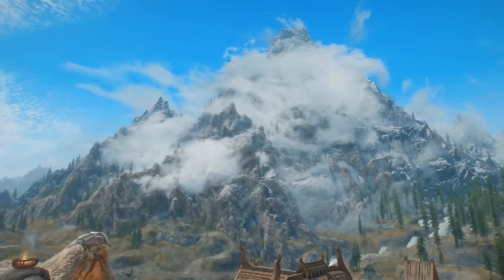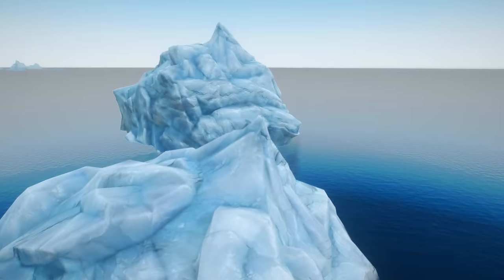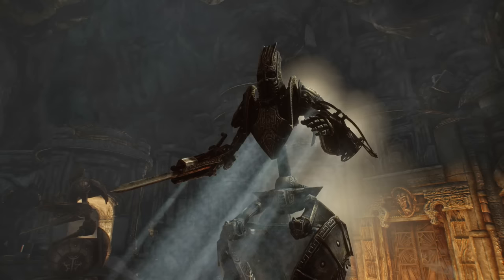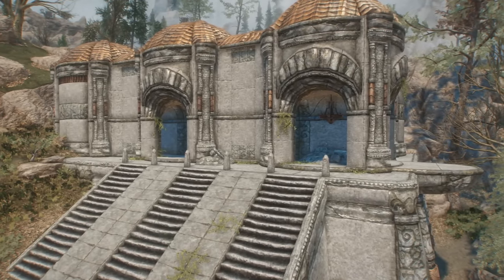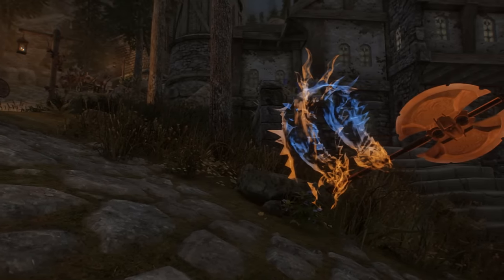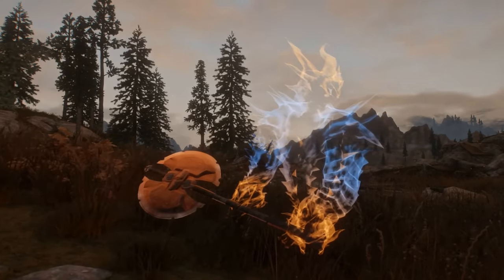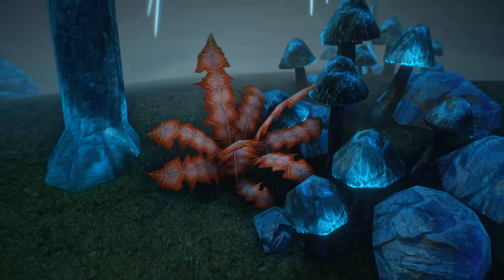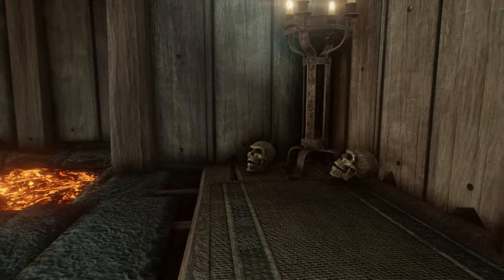The Skyrim Mysteries Iceberg (Part 1)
Skyrim and the game's many mysteries have been a staple topic of this channel for over half a decade now. In that time, we've built an encyclopedia of unexplained Elder Scrolls 5 phenomenon that not even the brightest minds in the community have been able to unravel. Today, we begin what will likely be a three-part journey to compile Skyrim's many mysterious details into an iceberg.